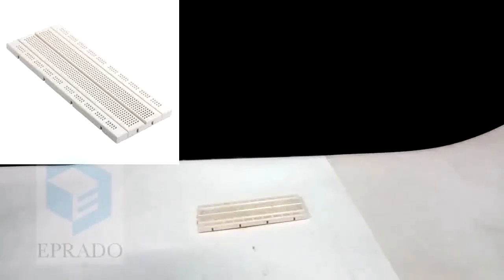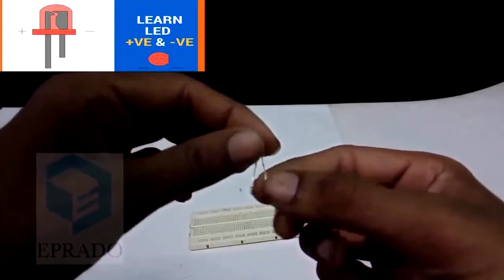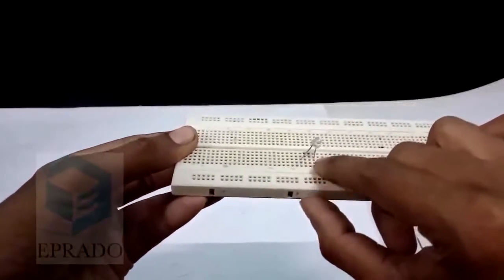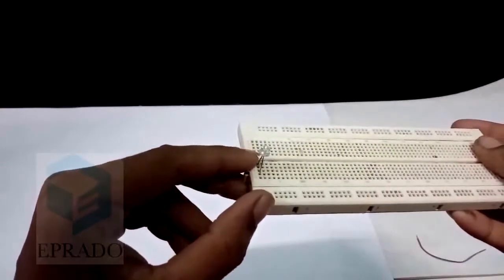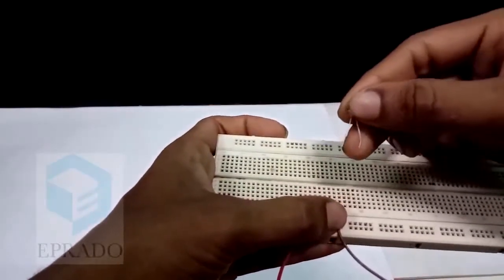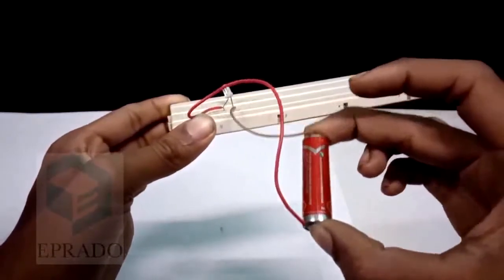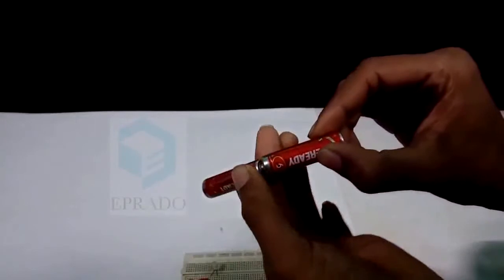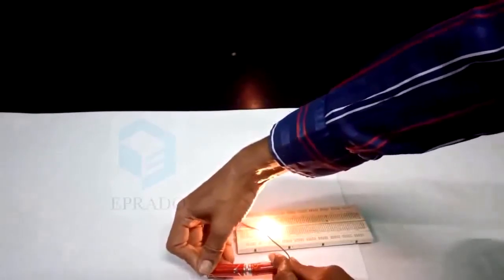Electron flow in pure water part 1